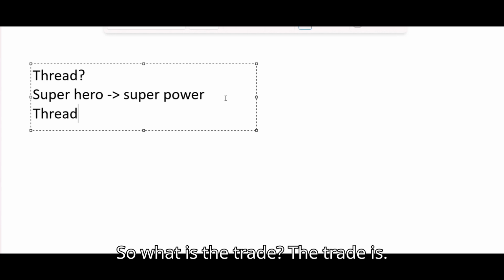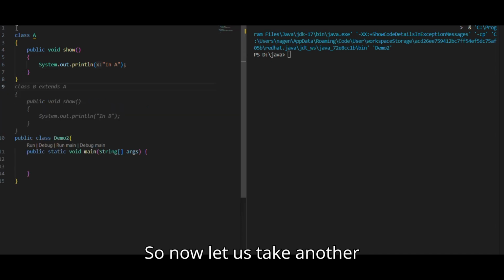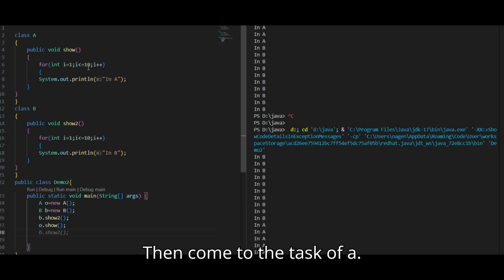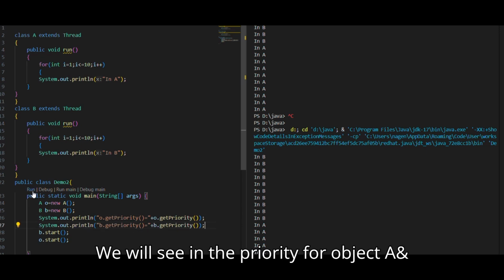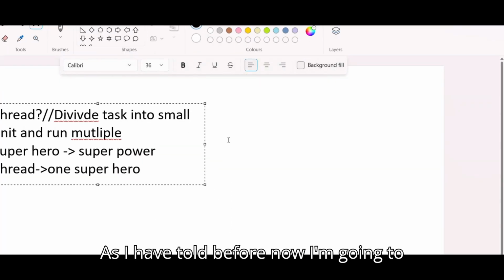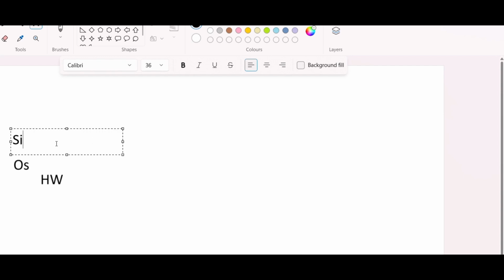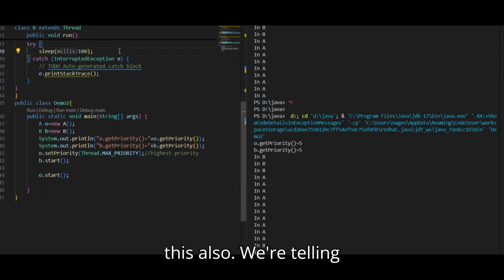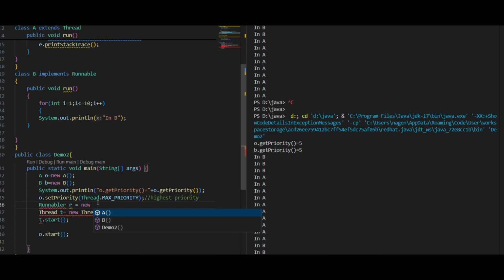#38 Java Threads Explained Multithreading Made Simple!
🔥 Ready to unlock the power of parallel programming? In this video, we break down the concept of threads in Java, making multithreading easy to understand and implement! 🚀

🔑 What you'll learn in this video:
✅ What are threads and why they’re essential in Java
✅ Creating threads using the Thread class and Runnable interface
✅ Managing multiple threads with synchronization
✅ Real-life examples of multithreading in action

💻 Whether you're a beginner or an advanced programmer, this tutorial will help you grasp the fundamentals of multithreading and improve your coding skills!

💬 Question for You: What’s your biggest challenge with multithreading in Java? Share in the comments, and let’s solve it together!